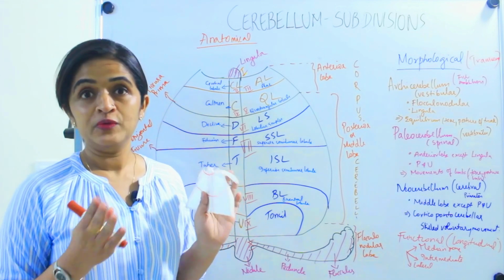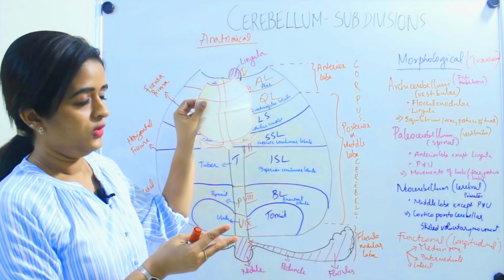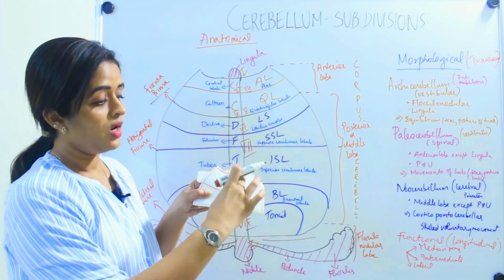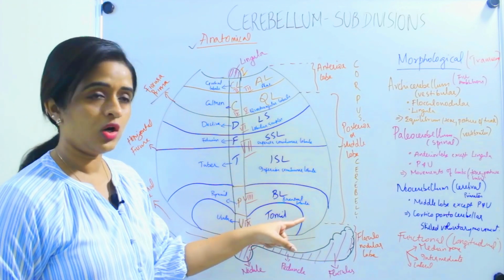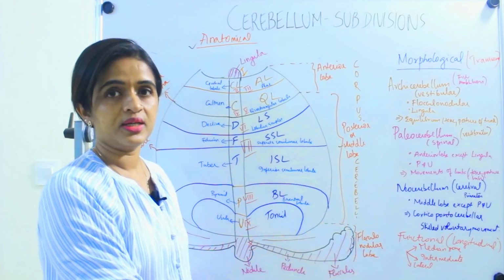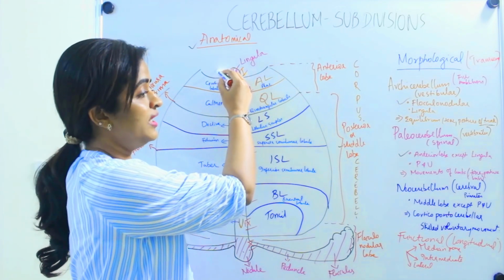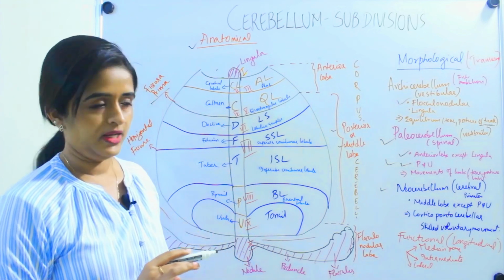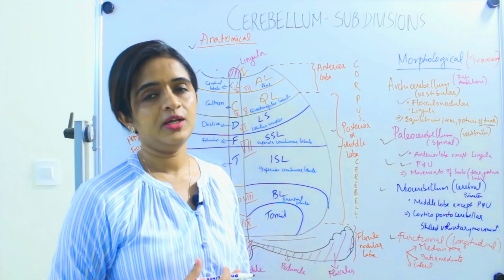CEREBELLUM..Subdivisions - Anatomical,Morphological & Functional pART 2 🙌✨😊Dr Rose Jose MD DNB MNAMS